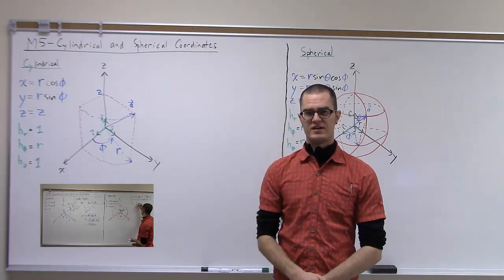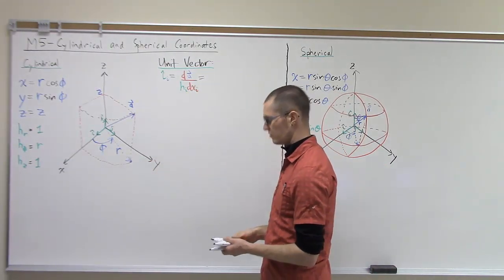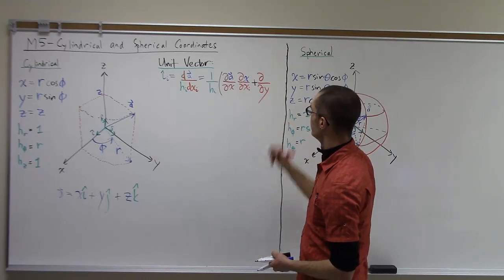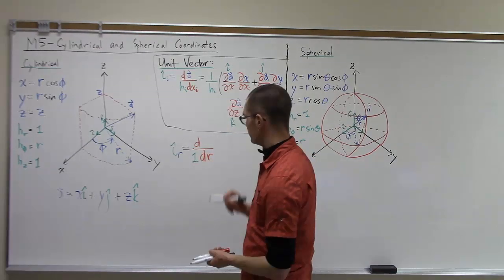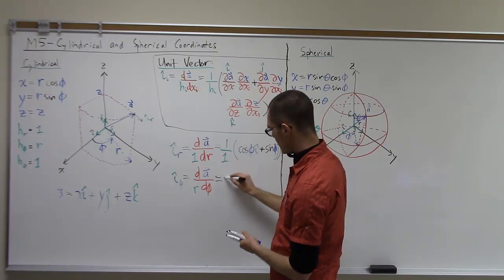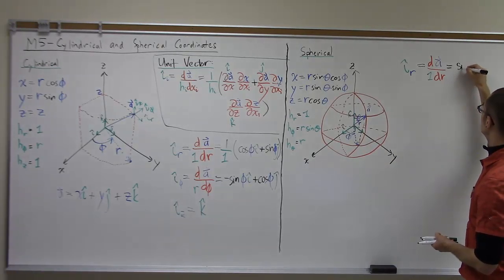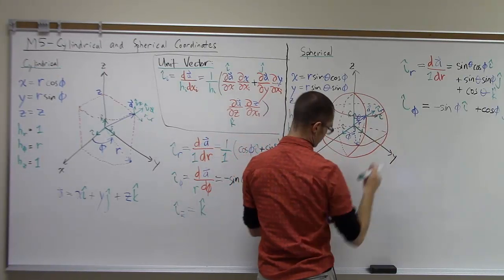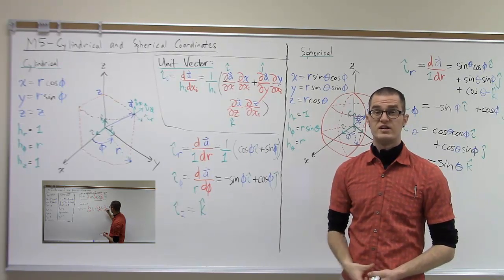GOPH 547 - Topic M5c - Unit Vectors in Curvilinear Coordinates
We continue our examination of the curvilinear coordinates (cylindrical and spherical) by deriving the unit vectors for these systems.